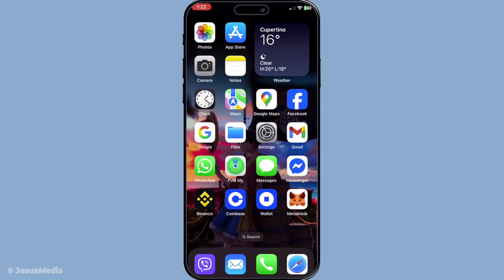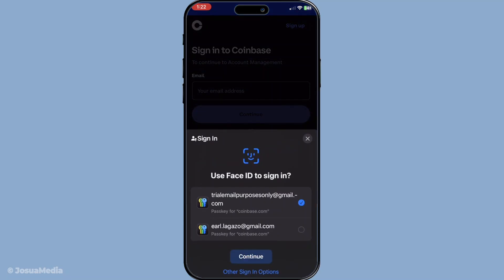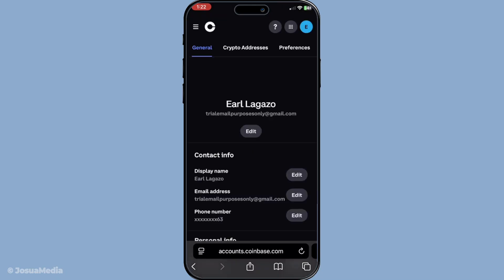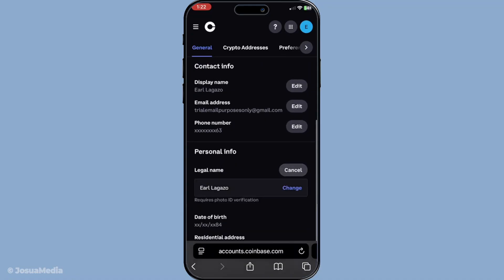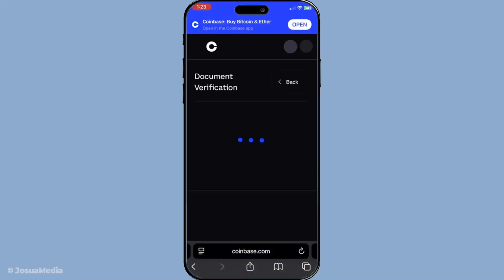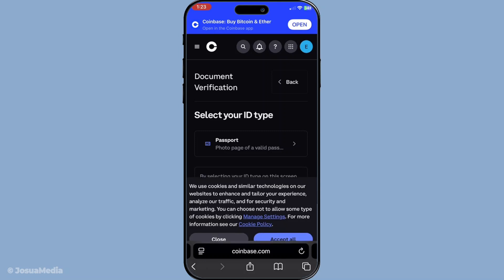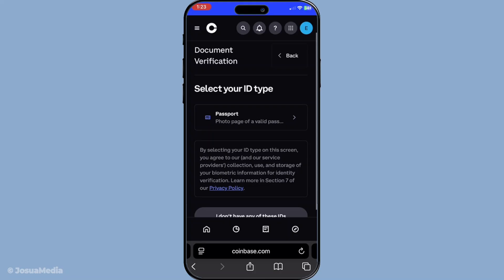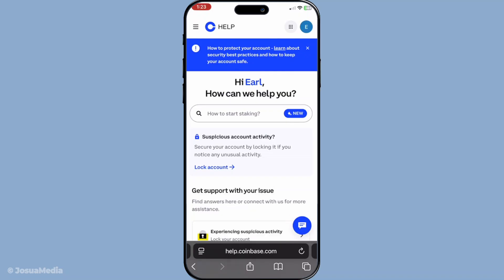How To Change Legal Name On Coinbase (Full 2025 Guide)